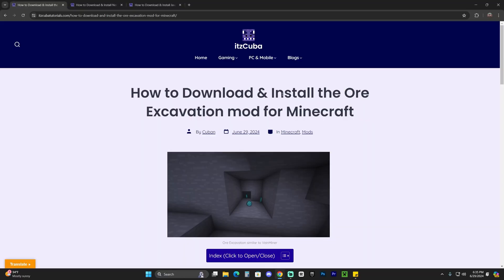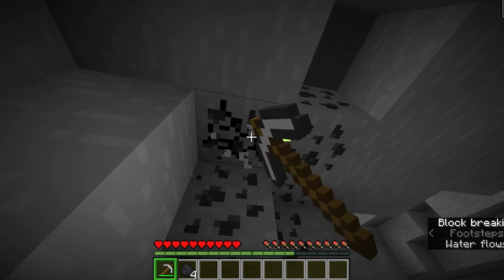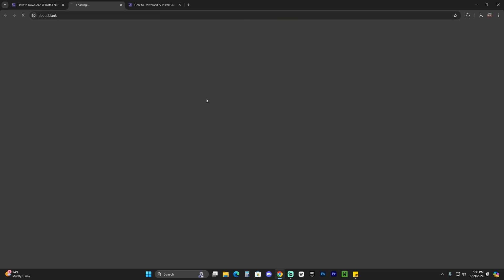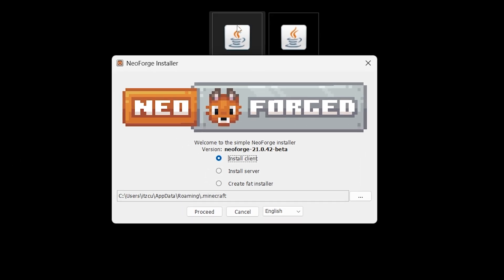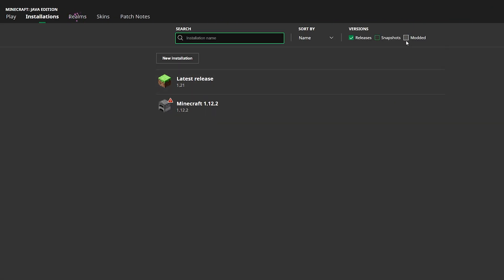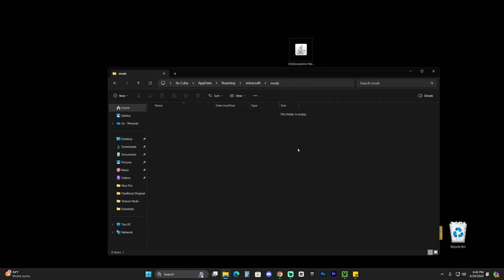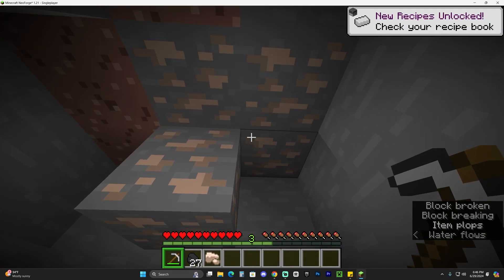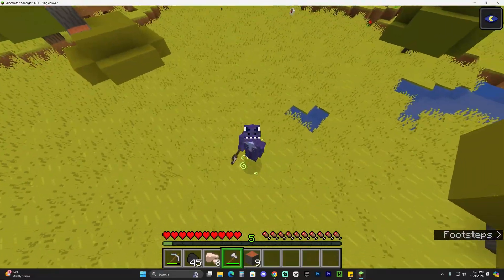How to Download & Install the VeinMiner Mod for Minecraft 1.21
LINKS

MY STUFF

INFO

Learn how to download & install the VeinMiner 1.21 or OreExcavation Mod 1.21 for Minecraft 1.21. This simple step by step on how to add a VeinMiner mod 1.21 to minecraft guide will help you install Ore Excavation and get a VeinMiner 1.21 working in Minecraft 1.21.